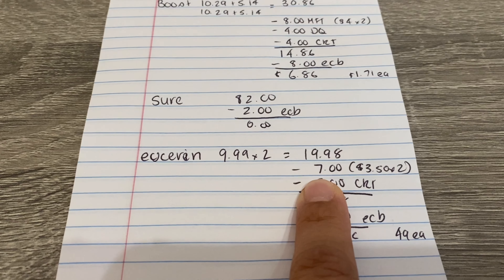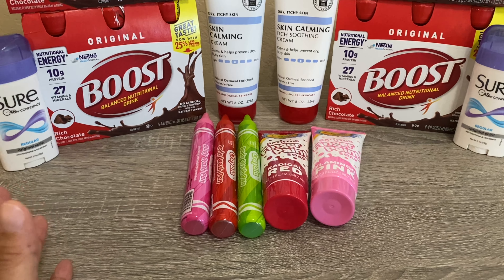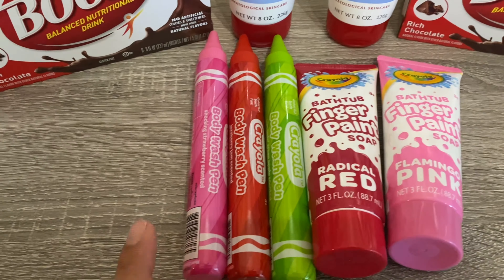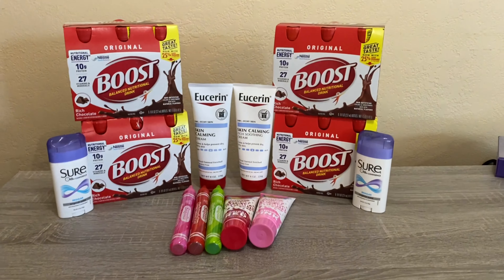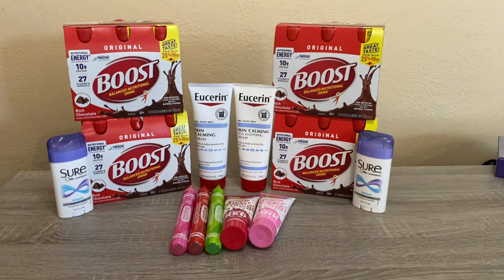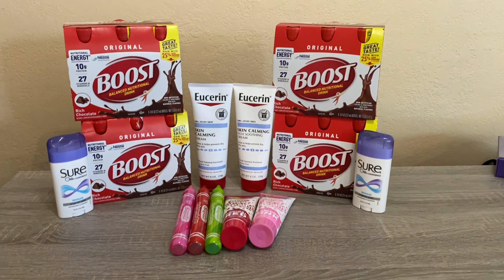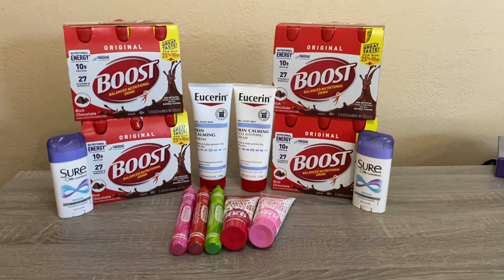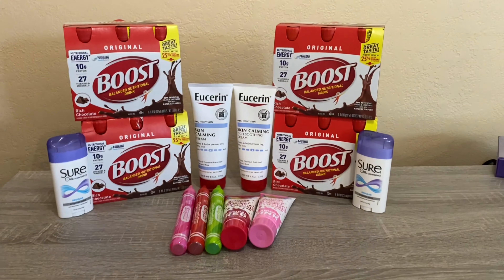CVS Couponing Haul | 1/30 - 2/5 | Feb 2 2022